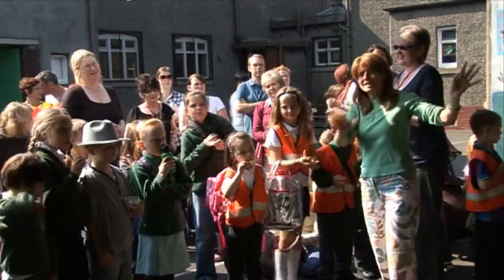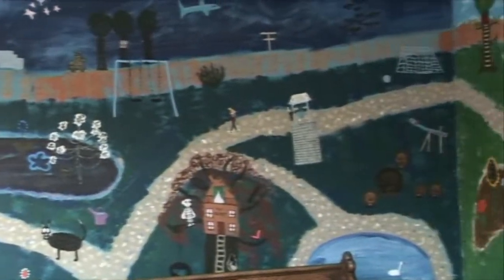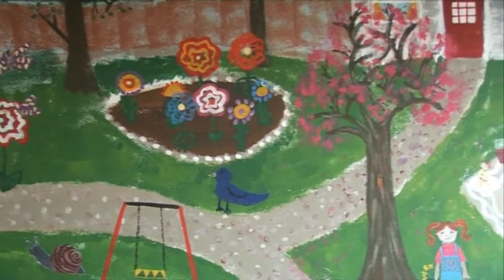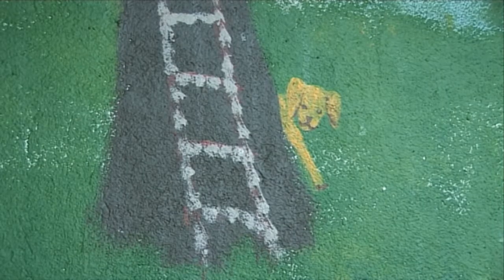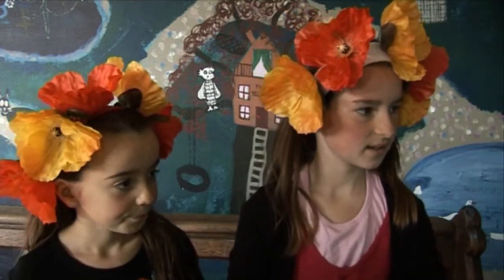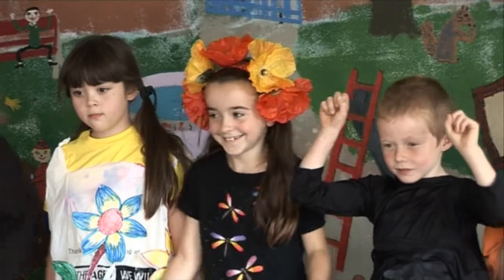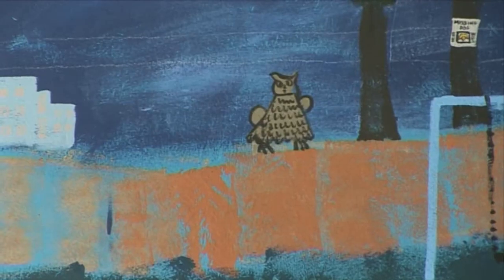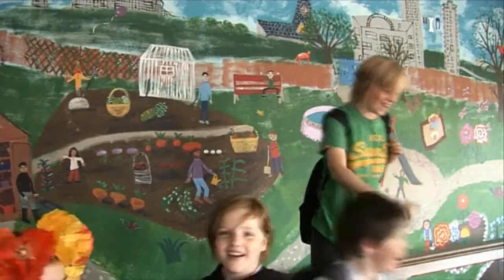Artist cheers up school shed with a new mural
By Christine Lavelle

A PRIMARY school in Edinburgh unveiled a brand new mural today, painted by artist Olivia Irvine.

The design features two gardens - one during the day and one at night - and was heavily influenced by drawings sketched by all of the pupils at St Mary's School in Leith.